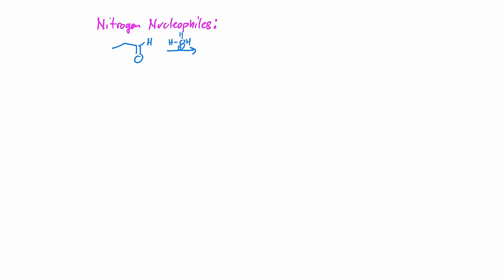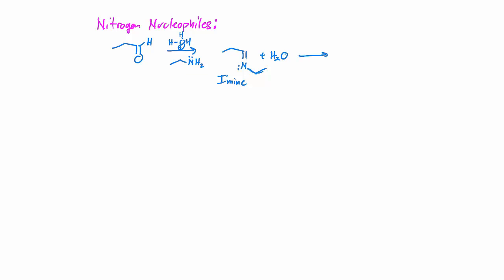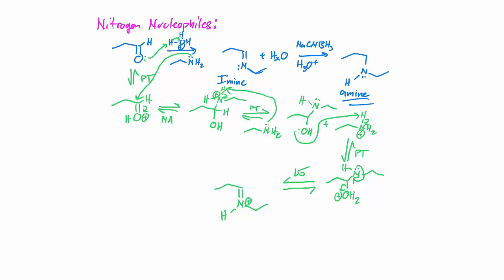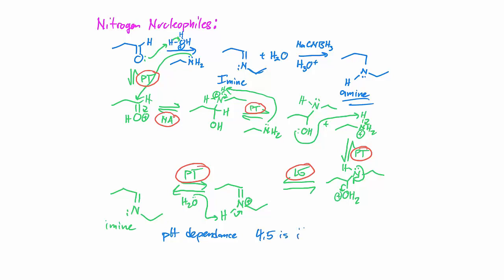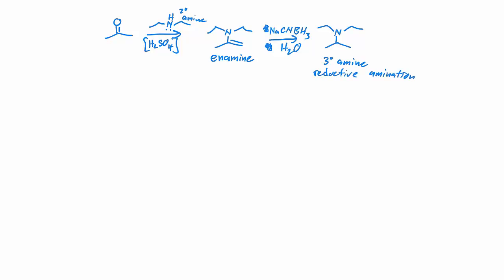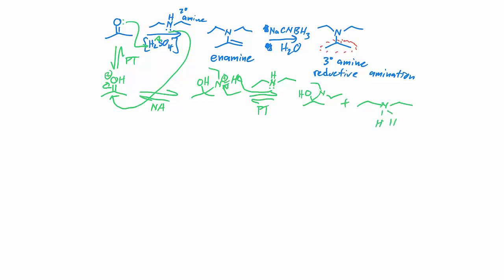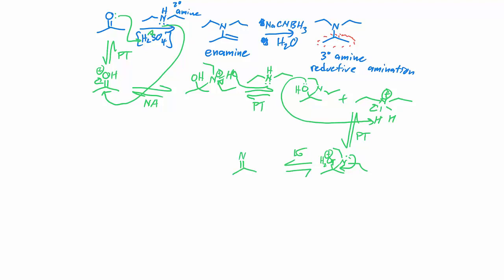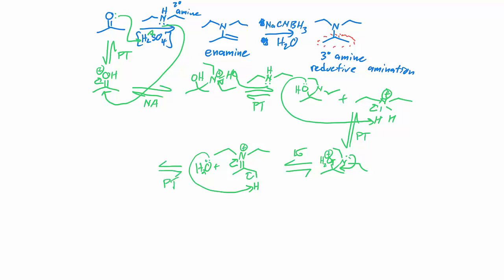Aldehydes and Ketones - Nitrogen nucleophiles